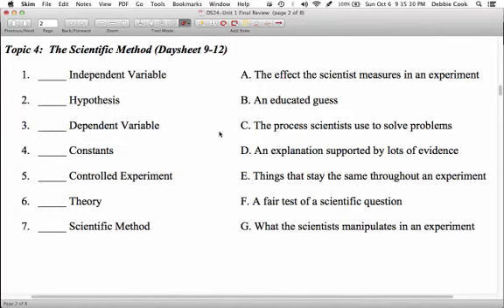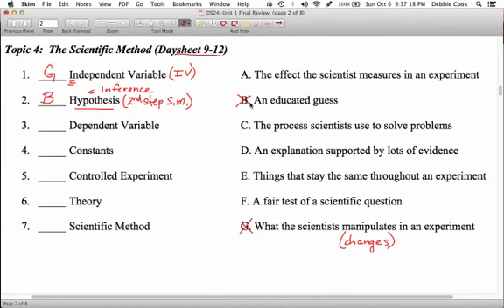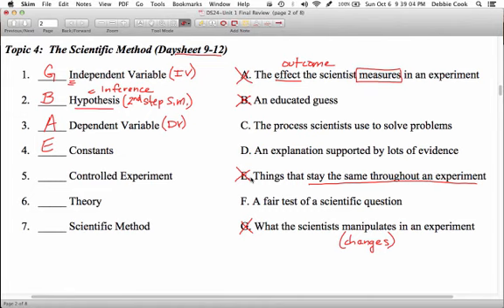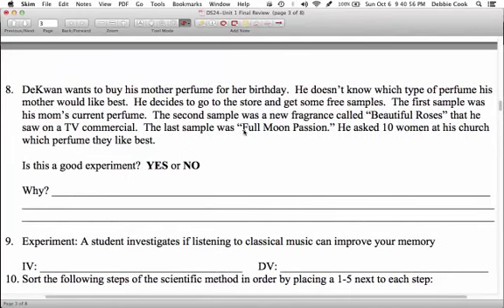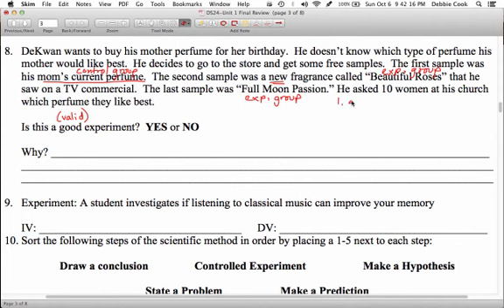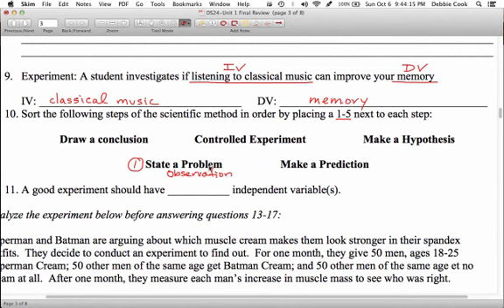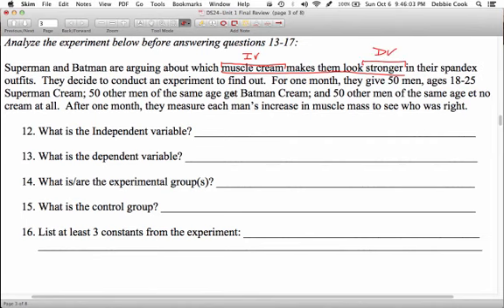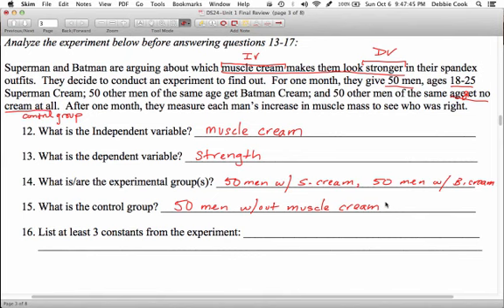Unit 1: Topic 4 (Scientific Method)